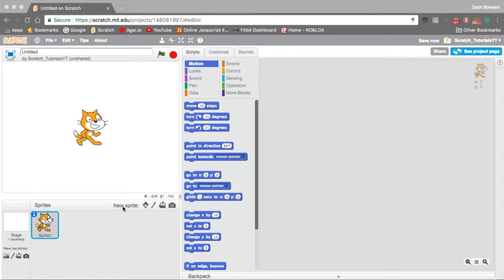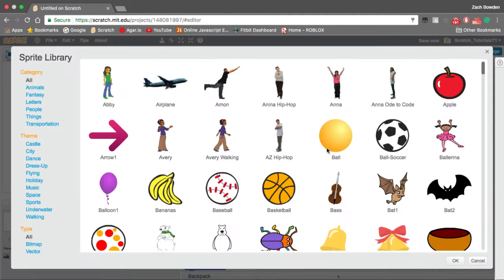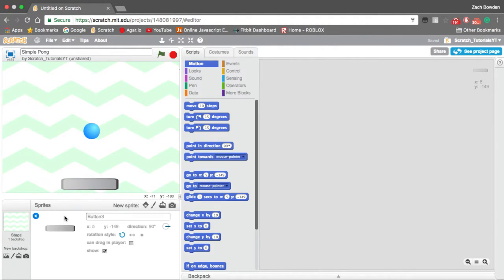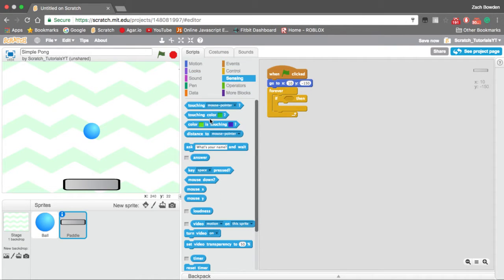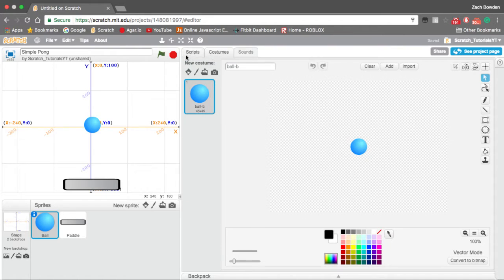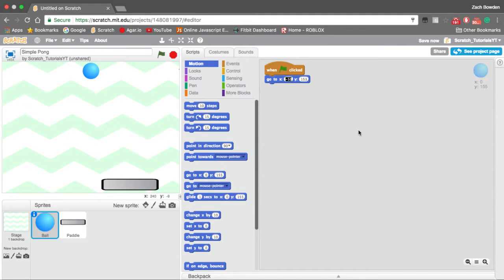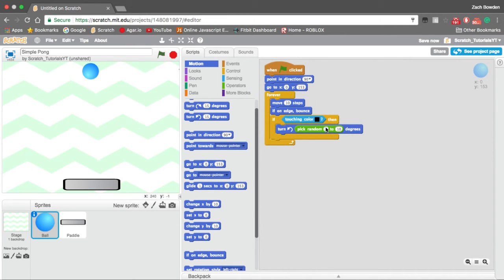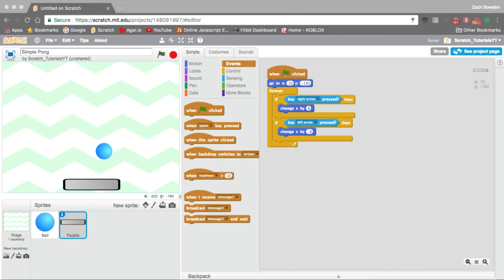How to Make a Simple Pong Game - Scratch